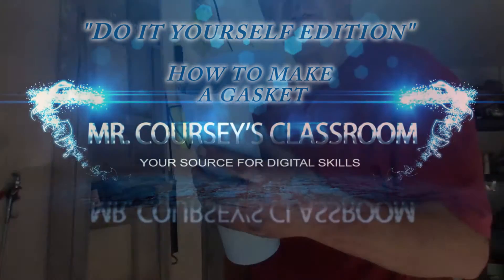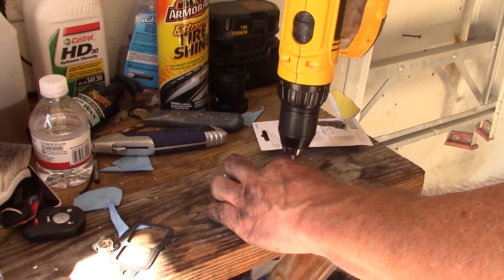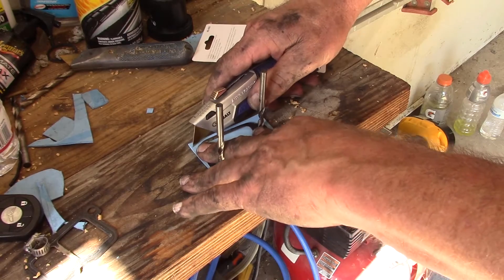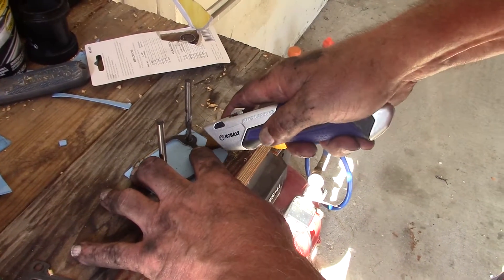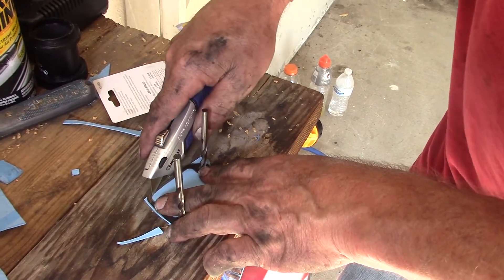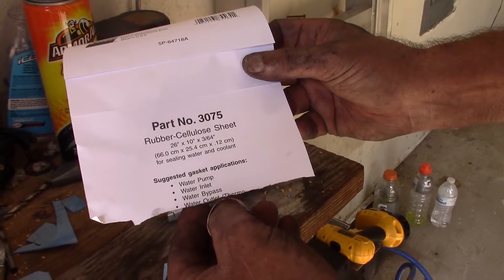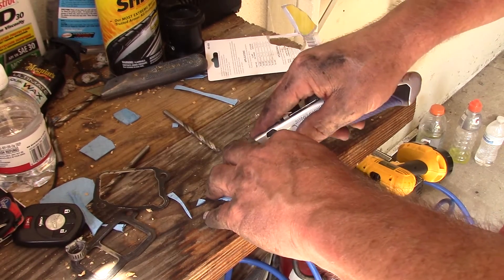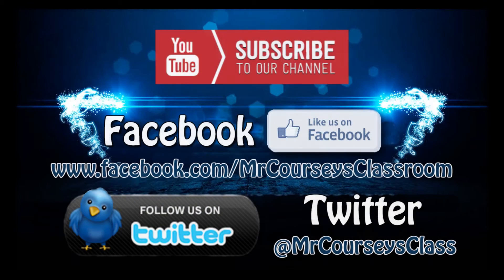DIY: How To Make A Gasket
This is a "Do It Yourself" video that demonstrates how to make your own Gasket used in Automobile parts.

A special thanks to Bailey Whitley for sharing his knowledge on making Gaskets.